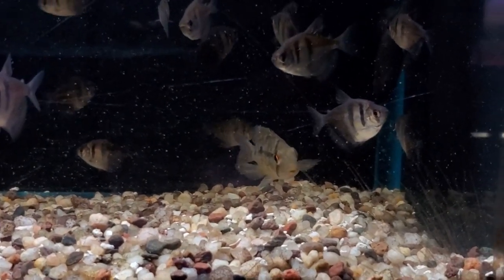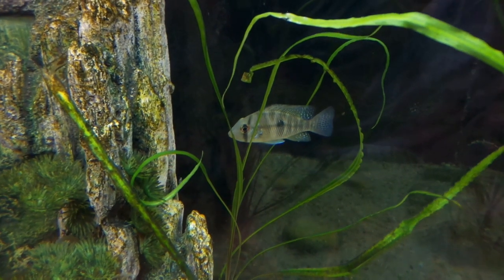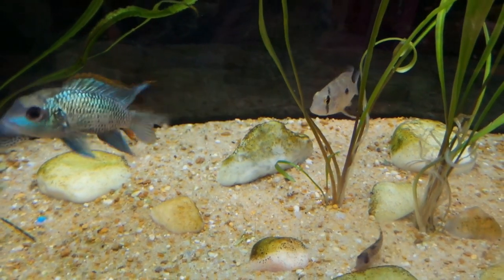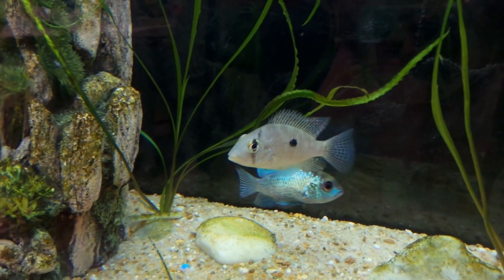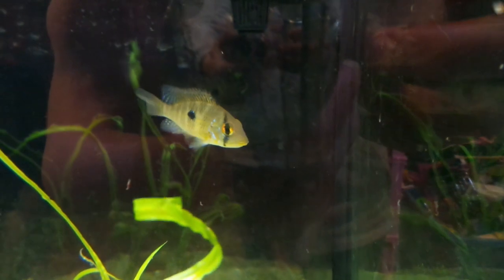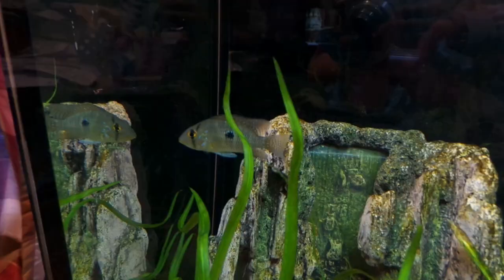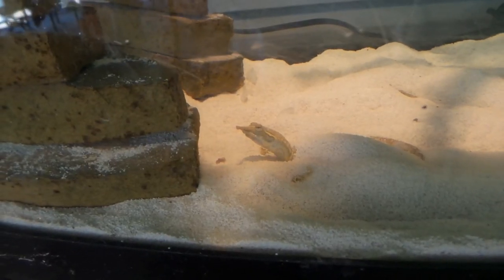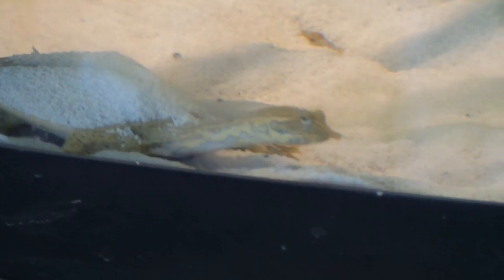Getting *EARTHEATERS* For My Fish Tank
0:00-0:10 : Juice Wrld - Graduation (Instrumental)
0:10-4:48 : Fredji - Flying High
5:45-6:26- Fresh - Ikson